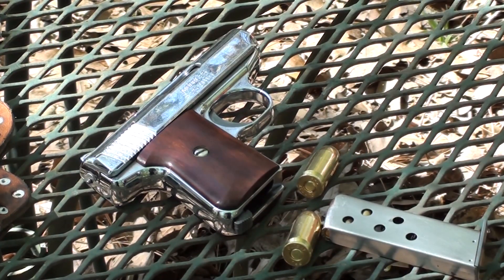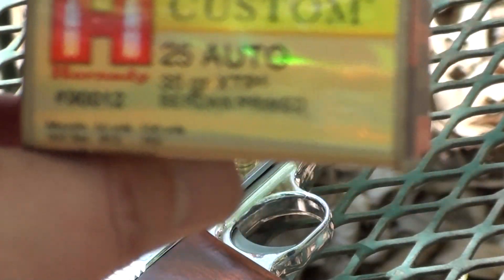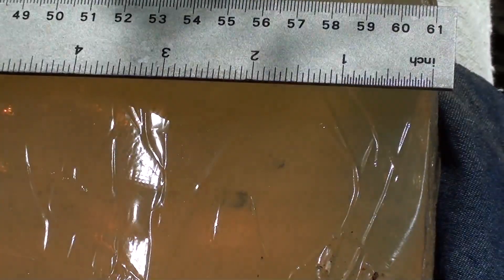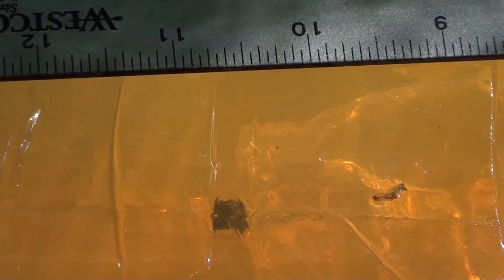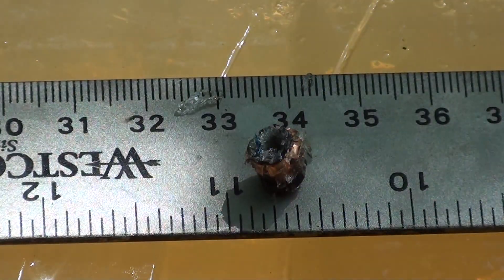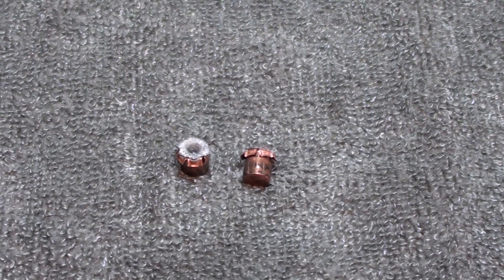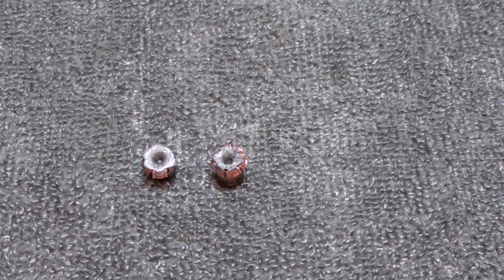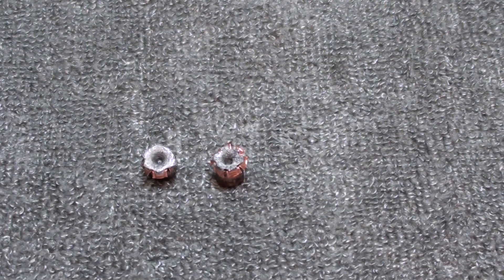25 ACP HORNADY XTP Ballistic Gel Test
Testing the Hornady 25 acp XTP hollow point in ballistic gel, fires out of a Jennings model 25 thru four layers of denim (per FBI & IWPA protocol) into 10% calibrated ballistic gel.  As you see in the video, the results were shocking! Damn near 11" penetration on both rounds (one in the vid, the other off vid) and expansion like XTP are known for.  Pretty impressive for a pocket pistol in a sub standard caliber, just goes to show ya, a little can go a long way!